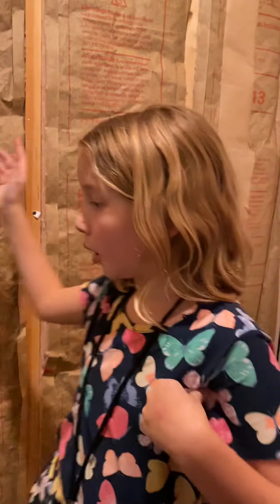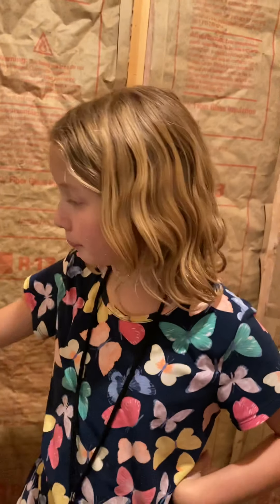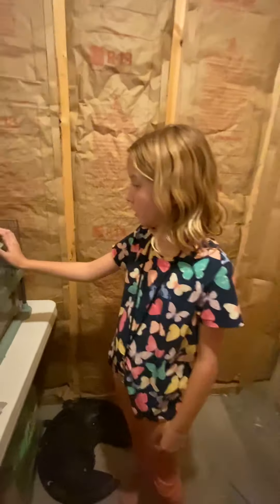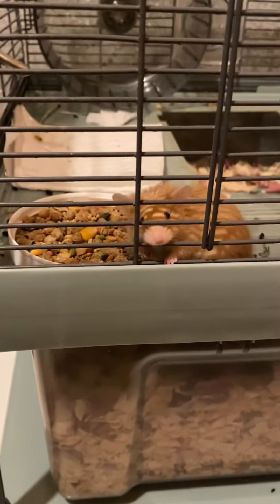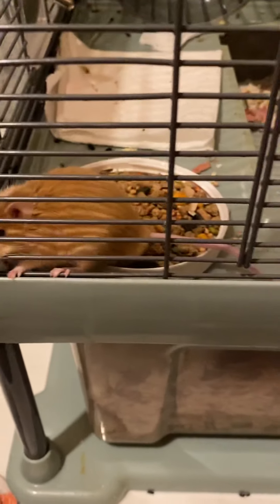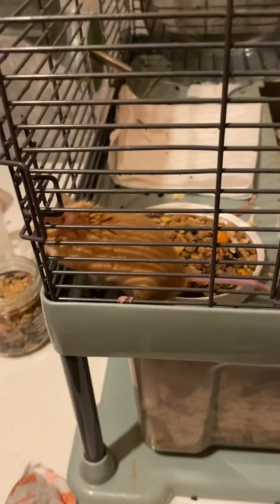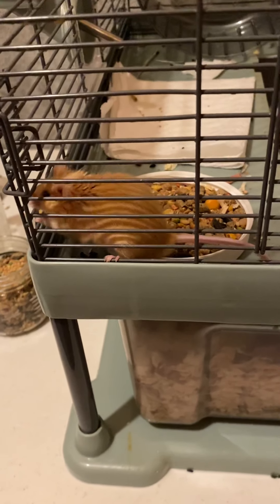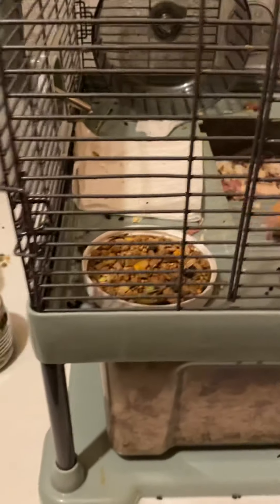Mouse Room tour￼